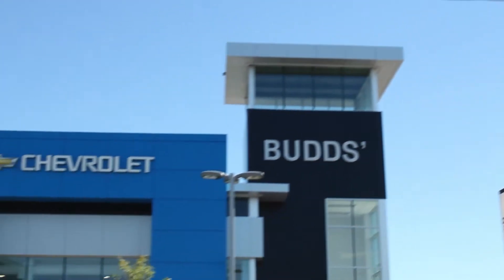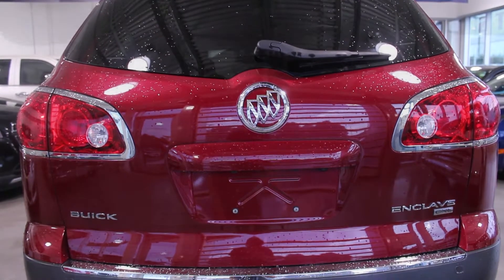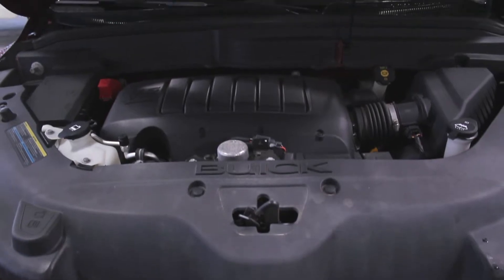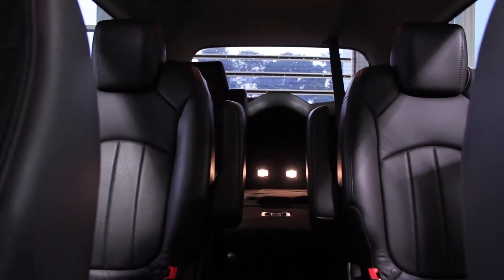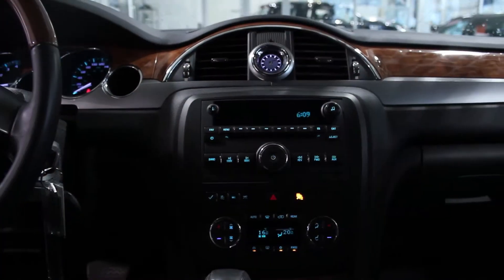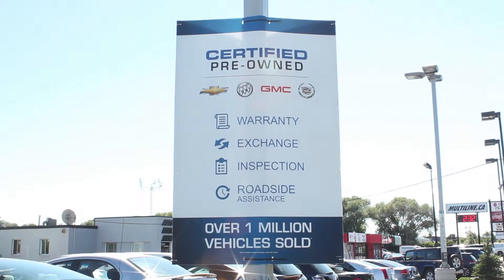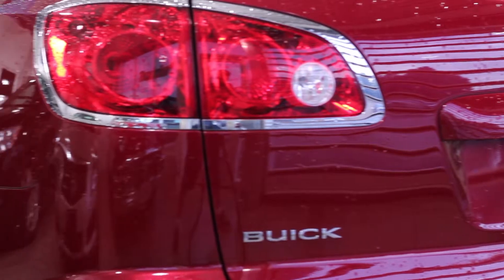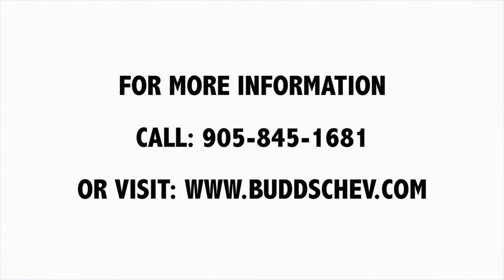2010 Buick Enclave CXL AWD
0 Down, Buy for only $210.48 Bi Weekly, 72Months @ 5.99% OAC. Including Taxes and all Fees. COB (i.e.) $10,000 @ 5.99% $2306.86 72 months. This Enclave is ready to go with a clean car proof, low mileage, and fully serviced! Having passed a full 150 point certified inspection and e-test, you can be confident in what you're driving .Stock #
EN008L